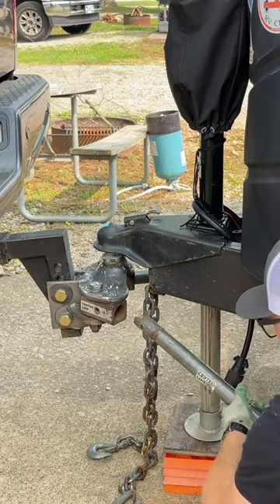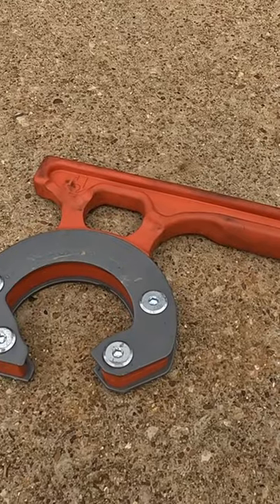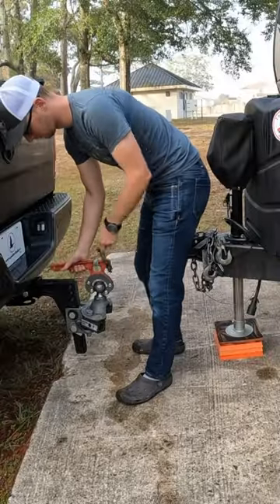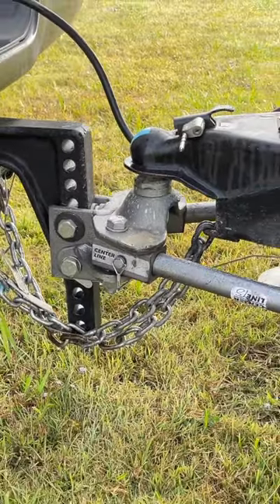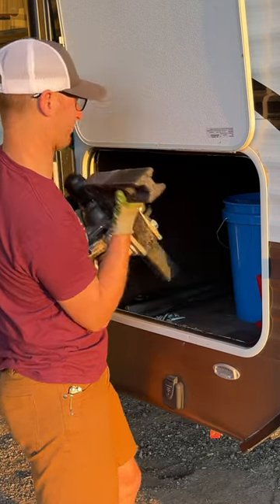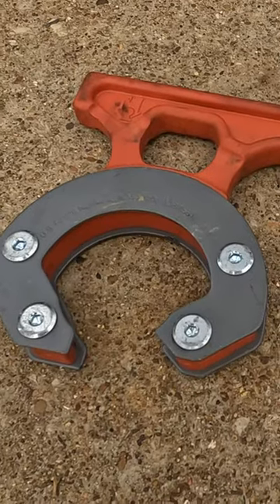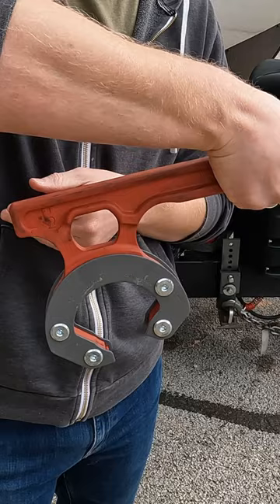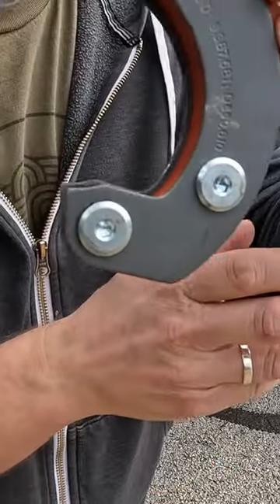🌟RV Travel Trailer MUST HAVE: HitchGrip!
RV Travel Trailer MUST HAVE: HitchGrip! Link Below ↘️↘️Click _*“SHOW MORE”*_ below to open the full video description! ↙️↙️

🔷 Dexter Pancake Turner (Amazon)